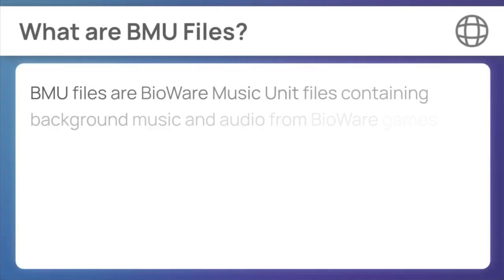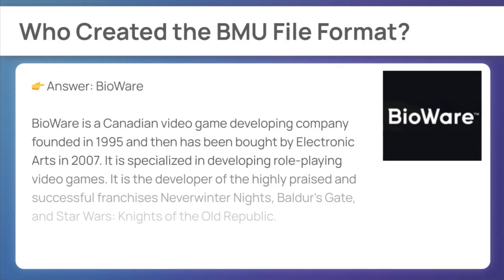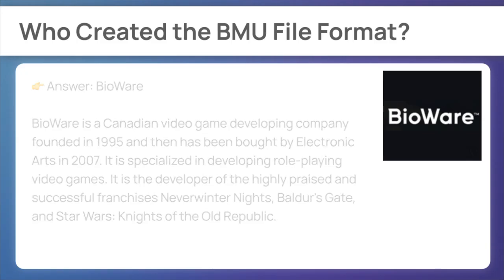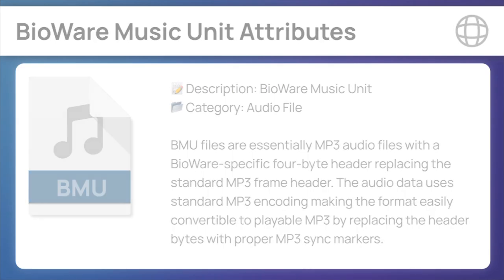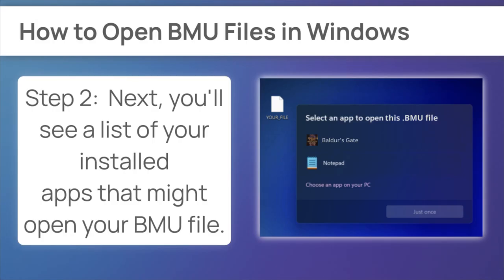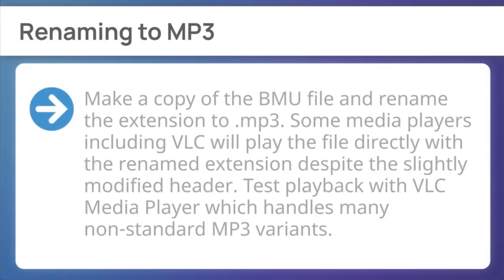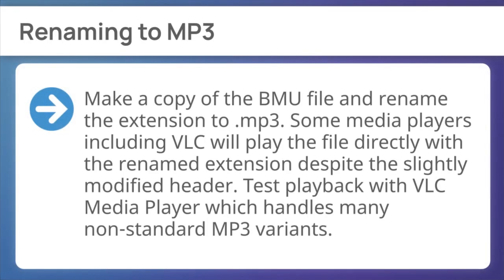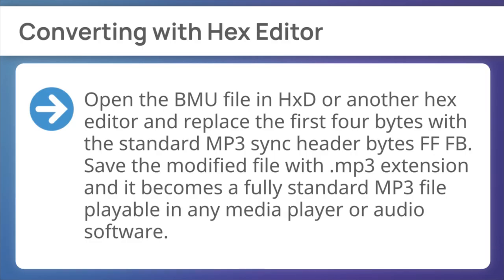How to Open BMU Files: BioWare Game Music Extraction Guide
If BioWare Music Unit won’t open in Windows, you’re not the only one. I’ll show you how to open, view, and fix BMU files step by step.

BMU files are BioWare Music Unit files containing background music and audio from BioWare games like Neverwinter Nights and similar titles. They store music tracks in a modified MP3 format with custom headers for the game engine's audio system and streaming requirements.

BMU files are essentially MP3 audio files with a BioWare-specific four-byte header replacing the standard MP3 frame header. The audio data uses standard MP3 encoding making the format easily convertible to playable MP3 by replacing the header bytes with proper MP3 sync markers.

▶ Today's Topic - BMU:

- Find the correct program to open the BMU file
- Using BioWare Tools
- Converting with Hex Editor
- Repair broken or incorrect BMU file associations
- Renaming to MP3
- Learn how BMU files are typically used
- Fix Windows problems that keep BMU files from opening
- Discover the background of the BMU file format

▶ Supported BMU Applications:

Baldur's Gate (BioWare)
Planescape: Torment (Interplay Entertainment)

🛠️ Troubleshooting Steps:

1️⃣ Renaming to MP3

Make a copy of the BMU file and rename the extension to .mp3. Some media players including VLC will play the file directly with the renamed extension despite the slightly modified header. Test playback with VLC Media Player which handles many non-standard MP3 variants.

2️⃣ Converting with Hex Editor

Open the BMU file in HxD or another hex editor and replace the first four bytes with the standard MP3 sync header bytes FF FB. Save the modified file with .mp3 extension and it becomes a fully standard MP3 file playable in any media player or audio software.

3️⃣ Using BioWare Tools

Use community-developed BioWare modding tools like NWN Explorer or similar utilities that natively understand BMU format. These tools extract and convert BMU files to standard formats automatically while exploring game assets enabling music extraction for personal listening or modding projects.

Timestamps:

00:00 - BMU File Overview
00:24 - Opening BMU Files
00:43 - BMU File Format Composition
01:00 - Apps that Open BMU
01:16 - Open a BMU File
01:42 - Handling BMU Errors
02:43 - Universal File Openers